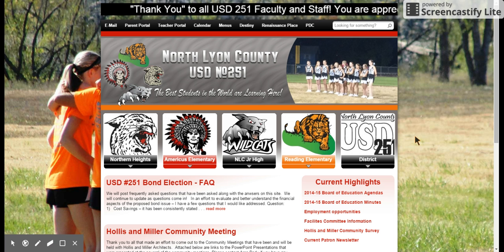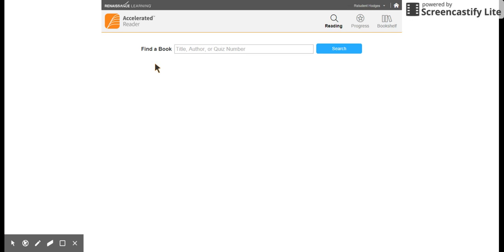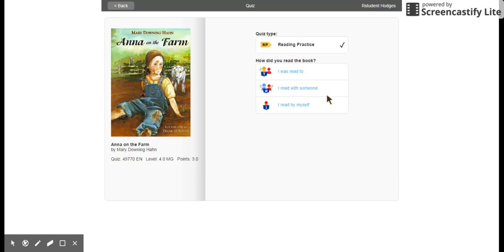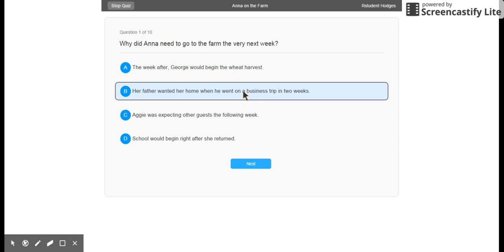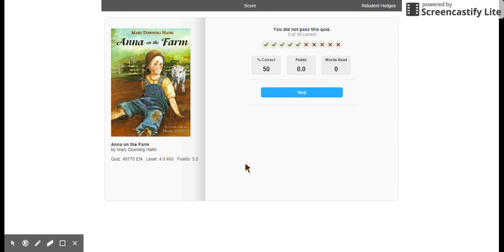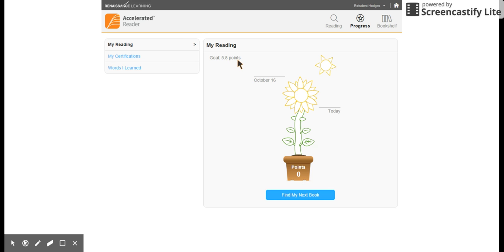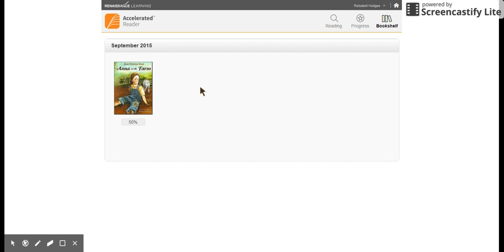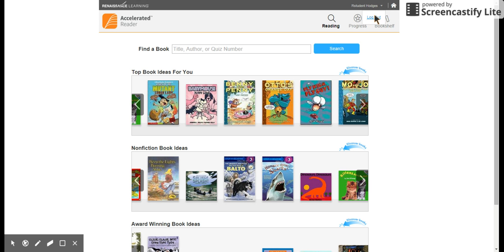AR Basics 2015